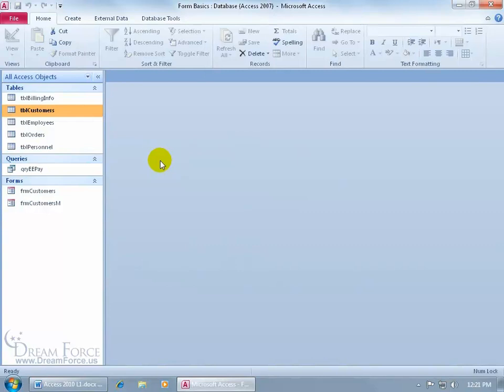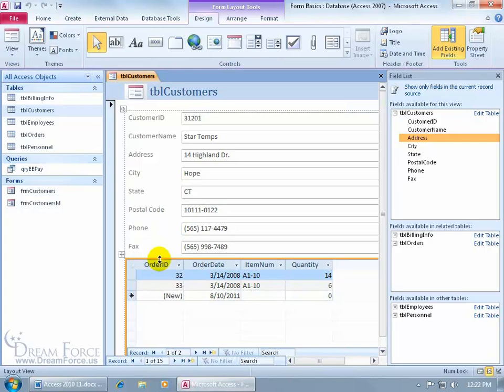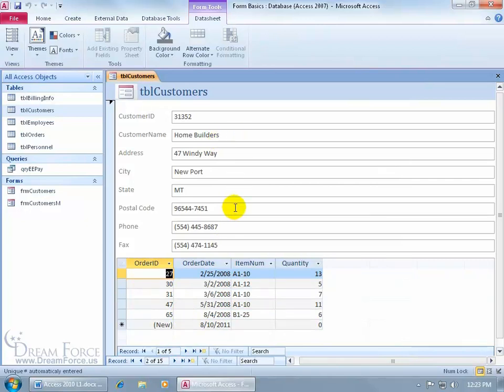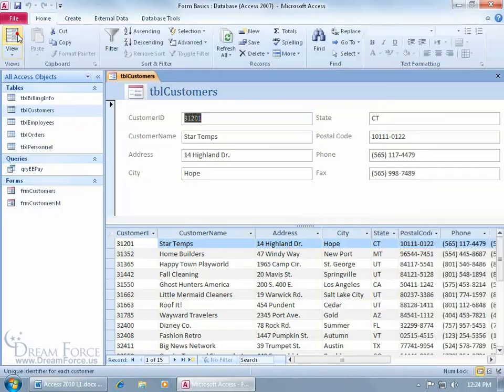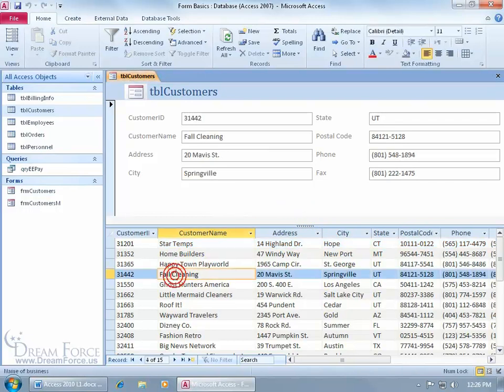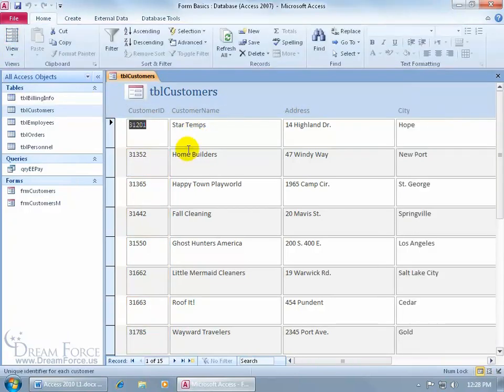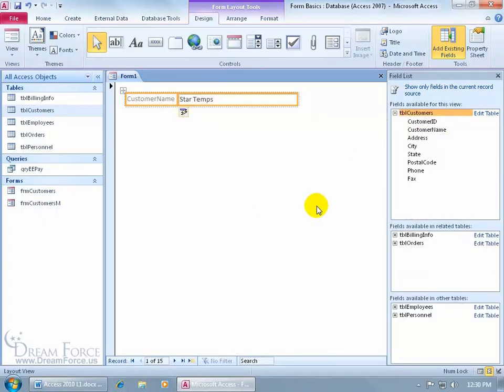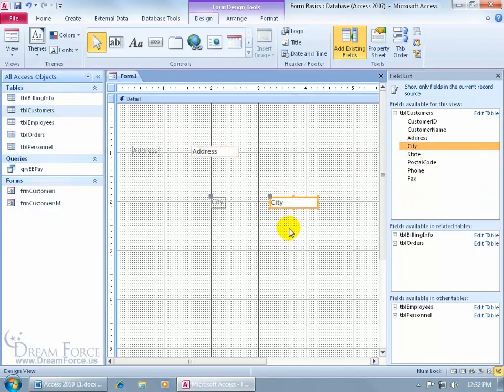Microsoft Access 2010 Forms: How To Create Forms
Microsoft Access 2010 training video on how to create Forms.